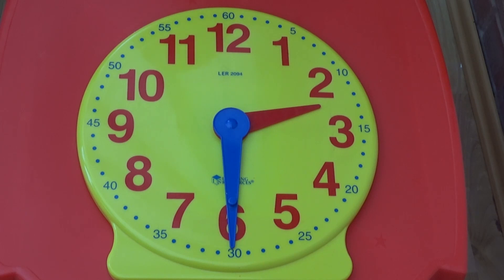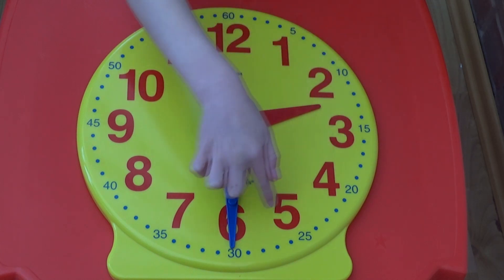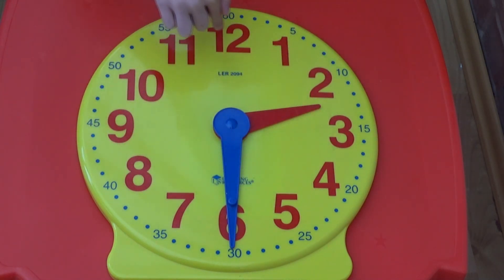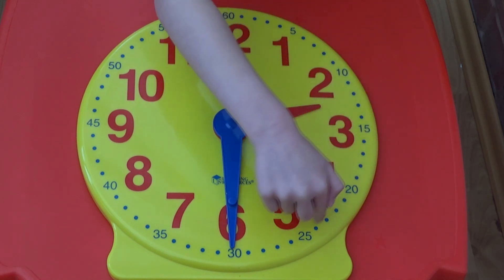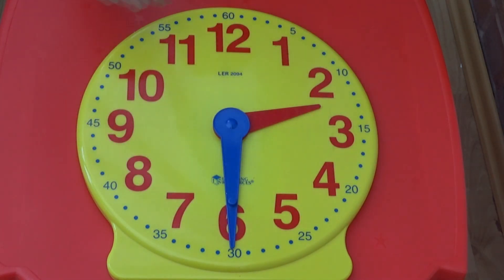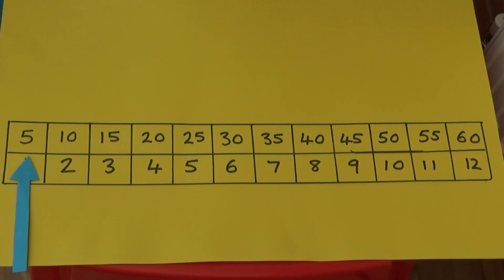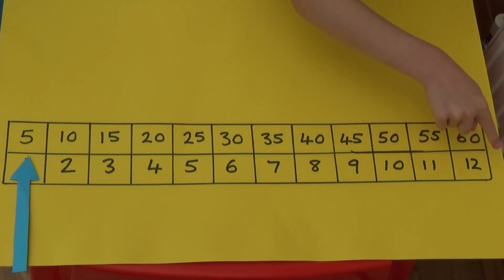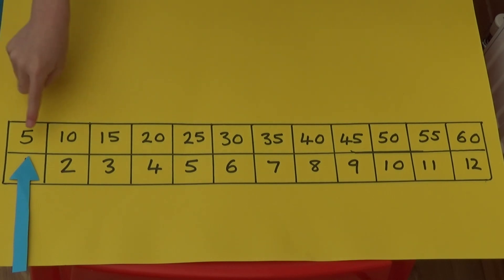Telling the time in analogue (part 3) Reading minutes past and minutes to to 5 minutes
This is our 3rd of 4 videos on analogue time. In this video we begin by focusing on just the minutes hand to read the time to 5 minutes. We start by looking at the minutes on a straight numberline, before looking at them with just the minutes hand on the clock. We then look at the hour hand on a separate clock, before bringing both hands together onto the same clock.